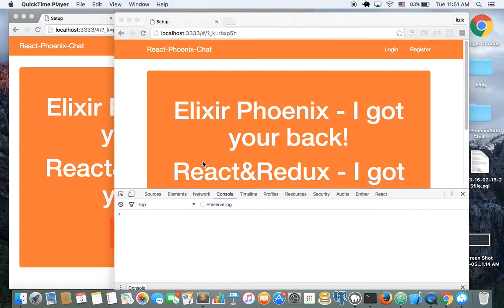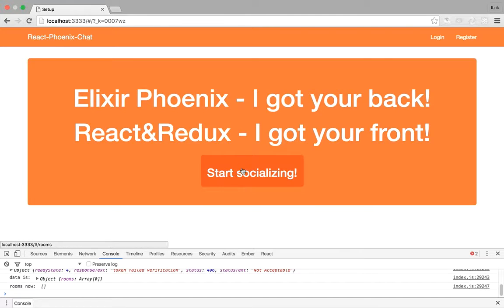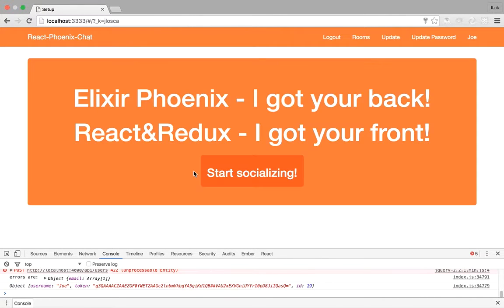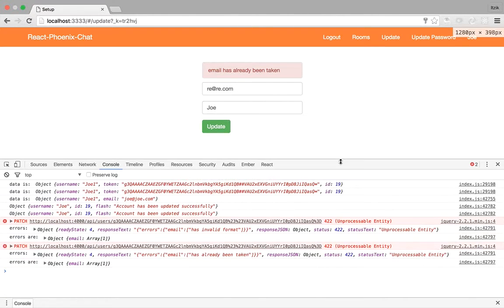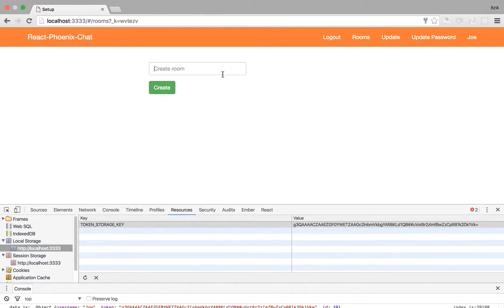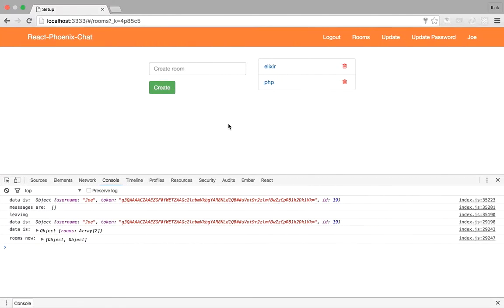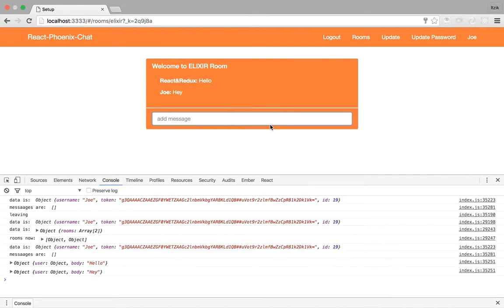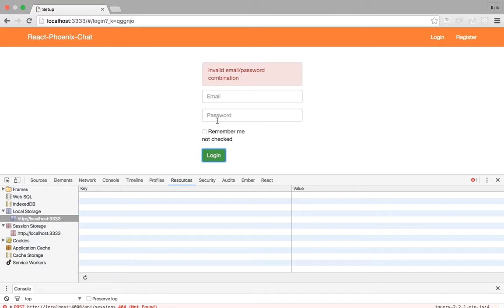React&Redux Registration and Chat system with Elixir Phoenix - Part 1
In this part I show the finished app and go over how it works and show a bit of Elixir code.